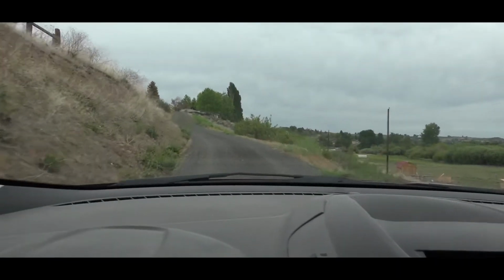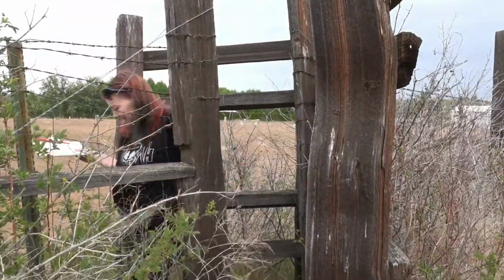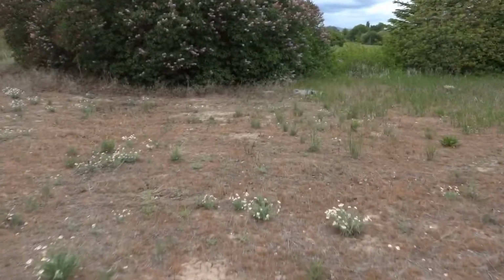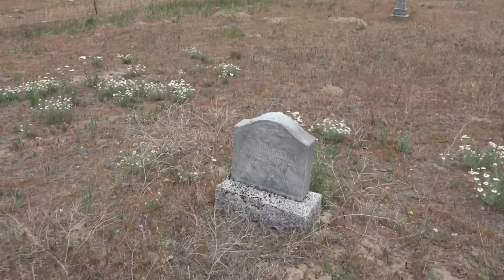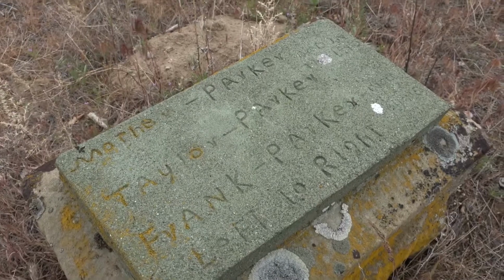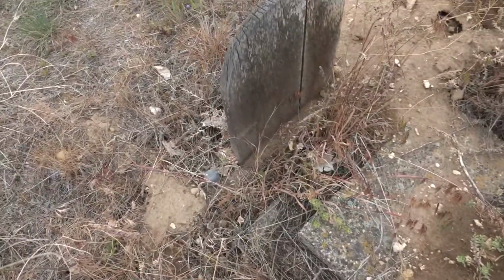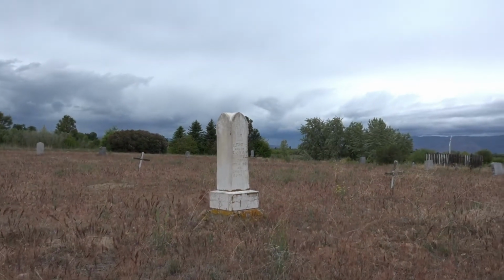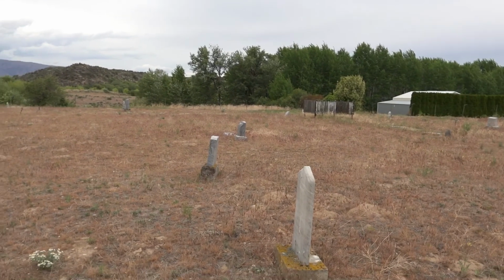Forgotten To Time - Old Natchez Cemetery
Finding and exploring an old cemetery located near Cowiche Wa. This place has been neglected for a very long time. Most of the plots there are lost to time. Having been long since forgotten to the rest of the world, Mother Nature is slowly erasing them.